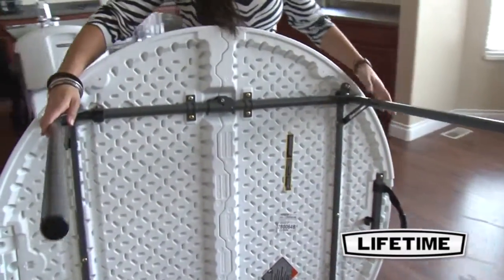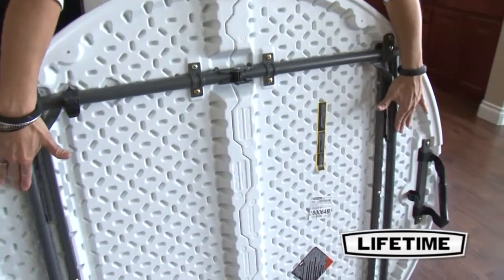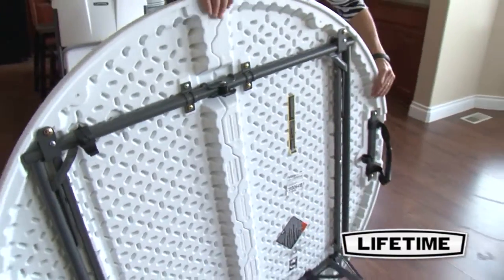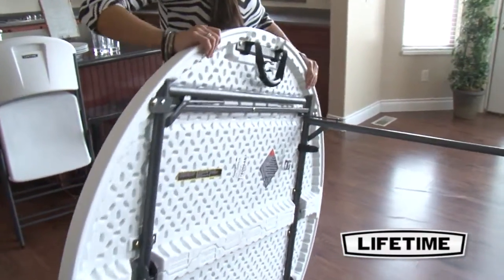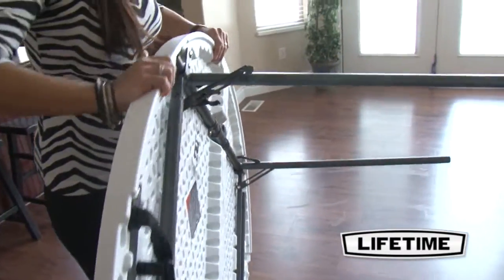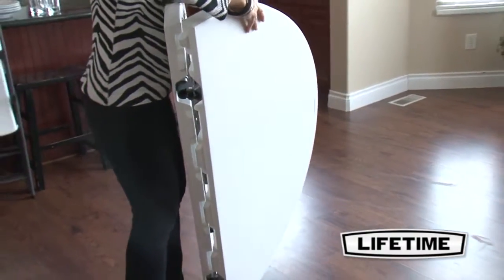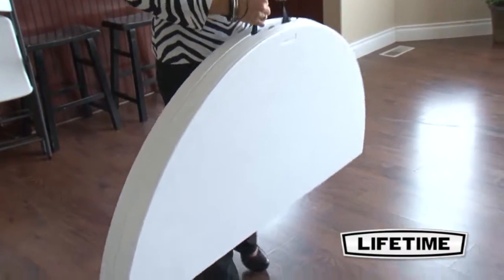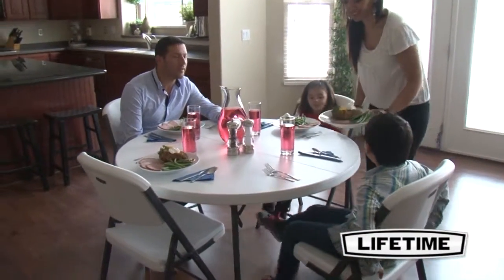Lifetime 48" Round Fold-In-Half Table | Model 280064 | Features & Benefits Video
Lifetime 48-Inch Round Light Commercial Fold-In-Half Tables are constructed of high-density polyethylene and have a unique folding design for convenient transportation and storage. They will not crack, chip or peel, and are built for indoor and outdoor use. The patented steel frame design provides a sturdy foundation and is protected with a powder-coated, weather-resistant finish. Perfect for home or office use, Lifetime 48-Inch Round Folding Tables are ideal for crafts, parties and your next family gathering.